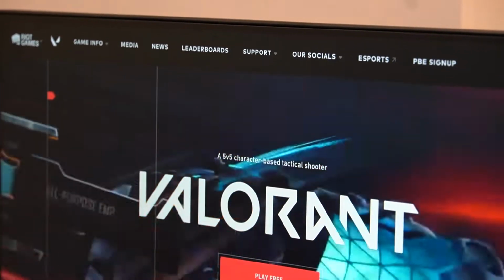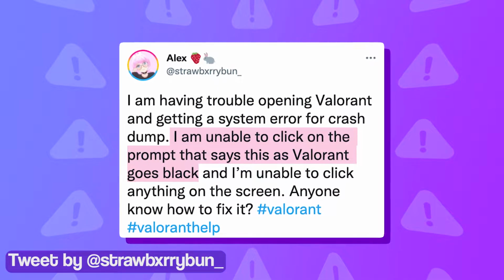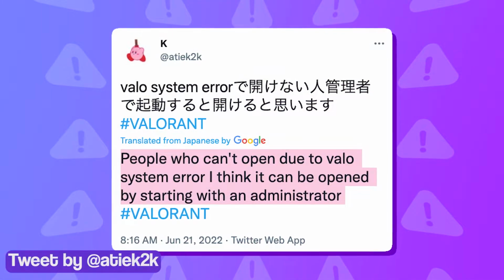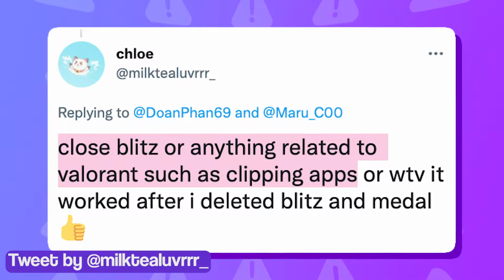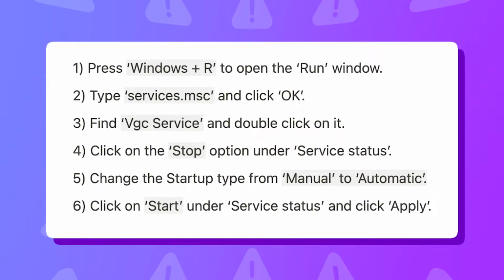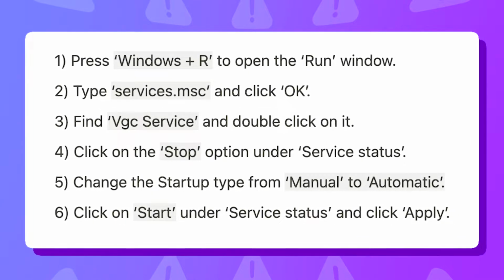Valorant System Error - A Critical error has occurred (Workarounds inside)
Valorant players are reportedly getting a System Error pop-up that suggests A critical error has occurred, but there are some workarounds.